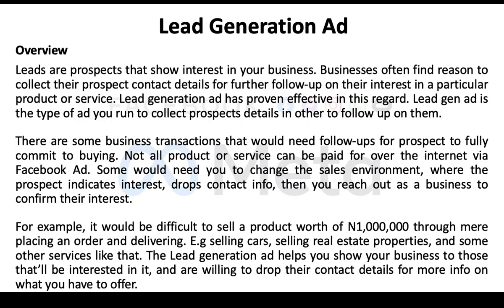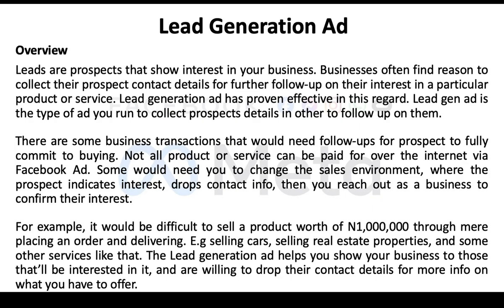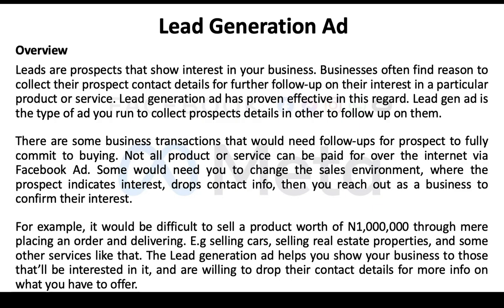FB 9a - How To Run Facebook Website Lead Generation Ad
I am Olusola Daniel and in this video, I'll show you how to run Facebook website lead generation ad. If you sell anything online, either your service or even products, you have to constantly generate leads for your business, and Facebook lead generation ad is one of the many ways to generate leads for your business online.

You can also check out the below video on how to run lead generation ad using the instant forms or a Sales conversions Ad